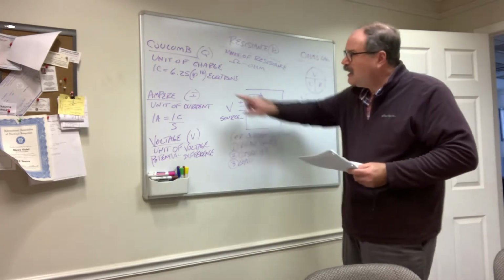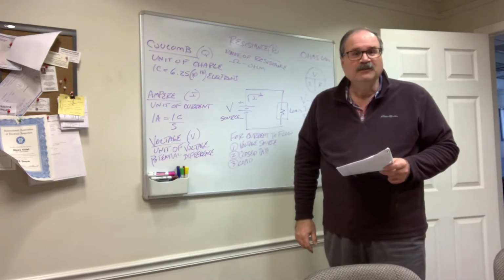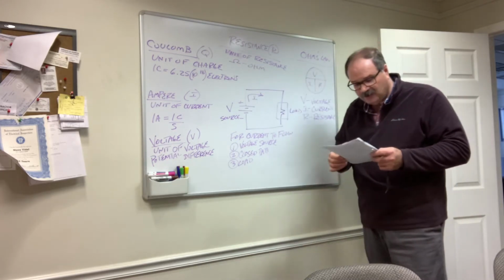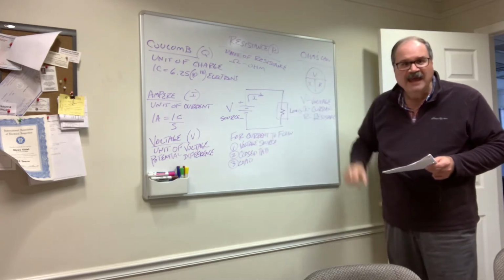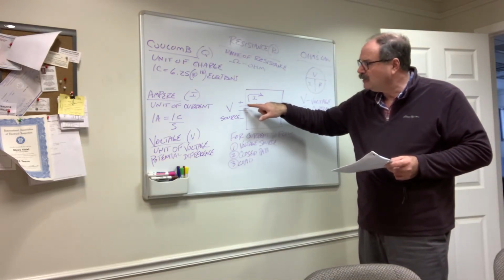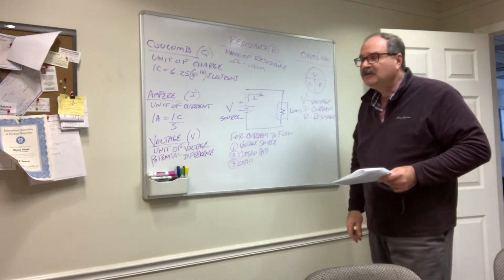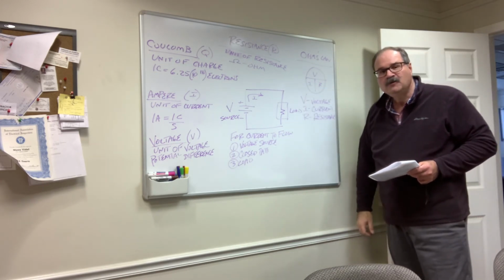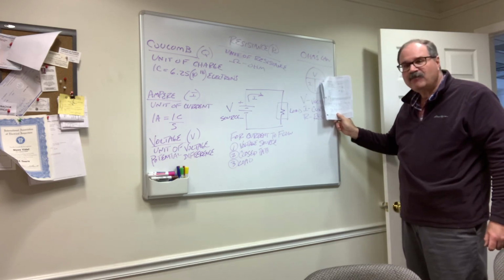Unit 2 Review